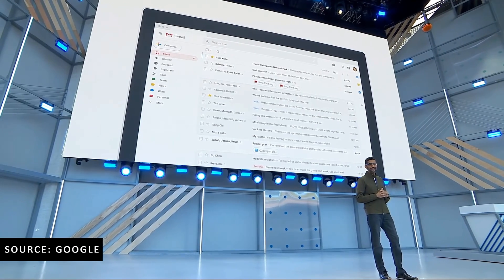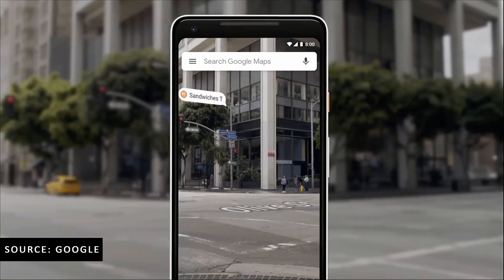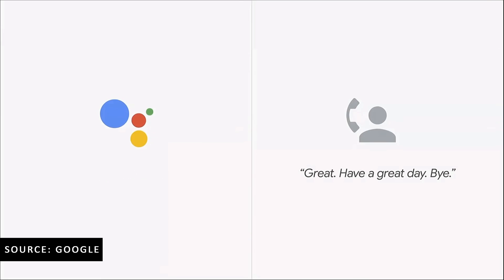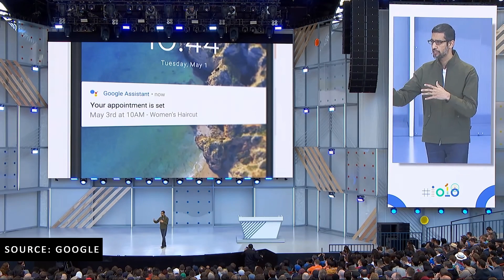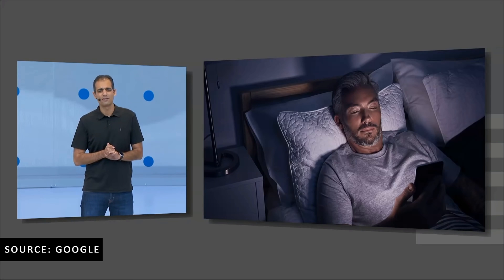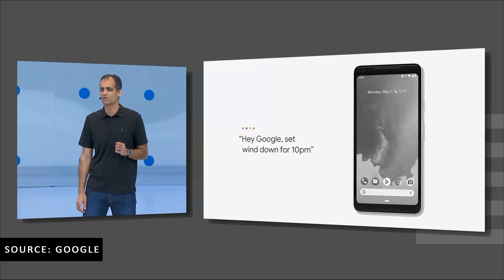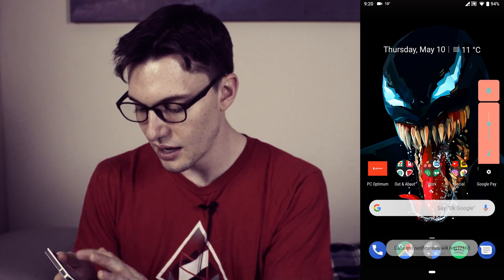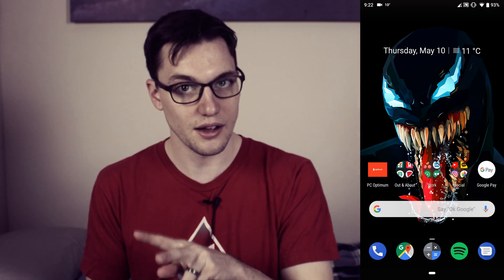I/O 2018 & Android P on Essential Phone!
Hey guys! Google I/O is just wrapping up and here are my thoughts on some of the coolest things announced on day 1 and also seeing what Android P is like on the Essential Phone!